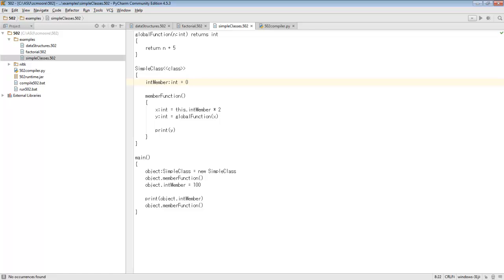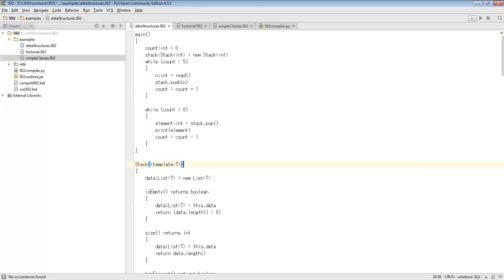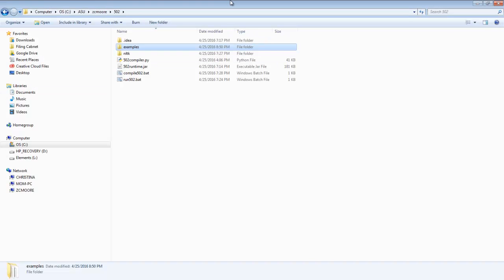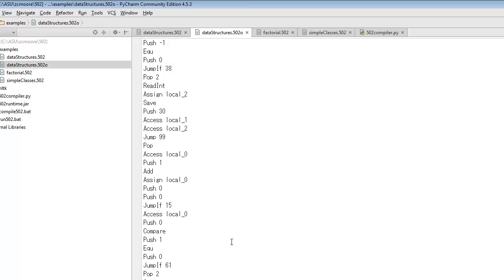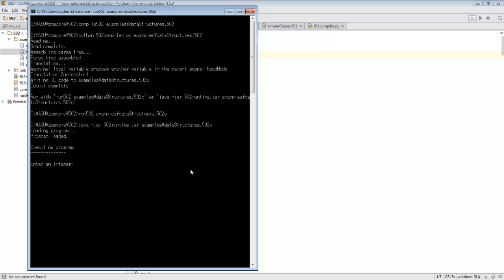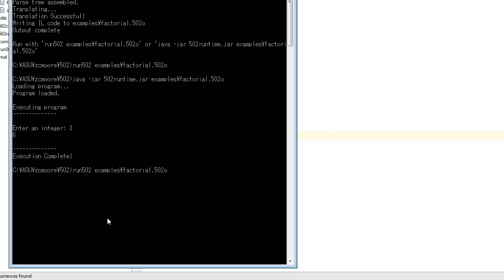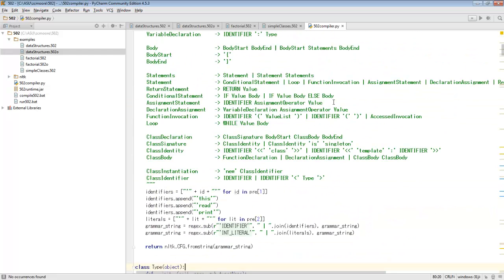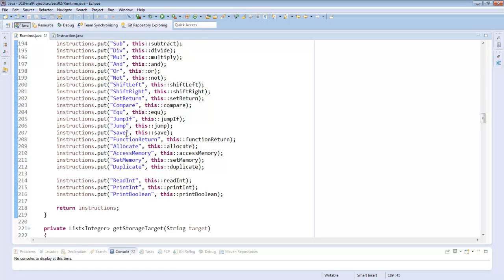Ser502 Final Project: Language Demo (502)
As part of my SER502 course work I created a language, compiler, and runtime environment. The language is (un-originally) named "502"